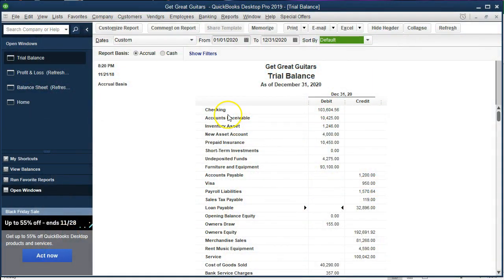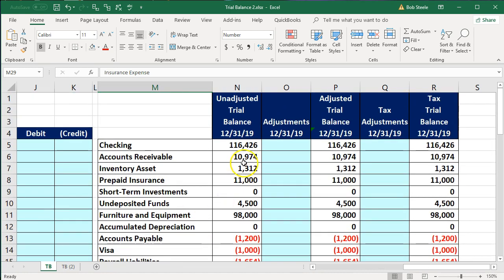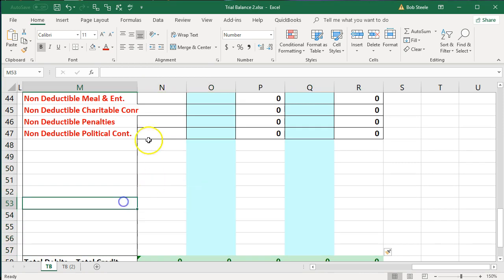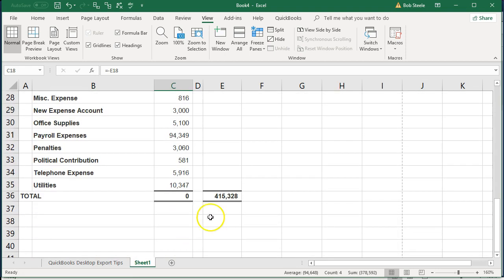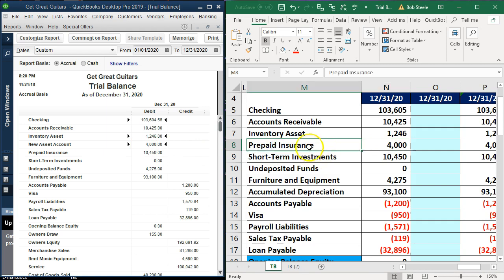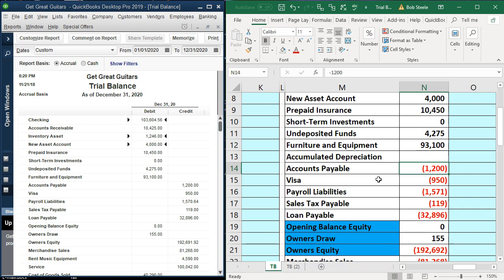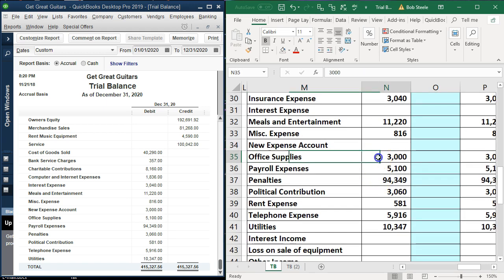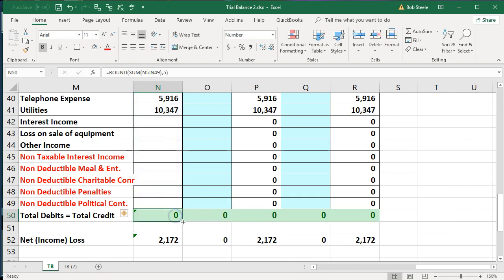Who To Enter Trial Balance Into Existing Excel Worksheet